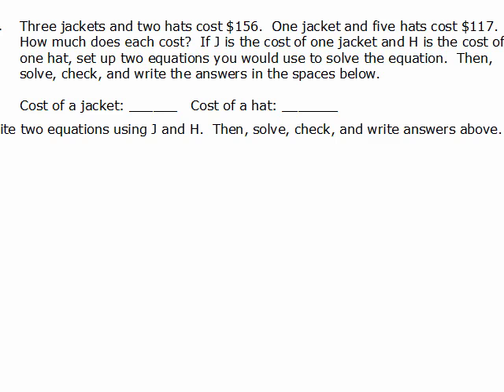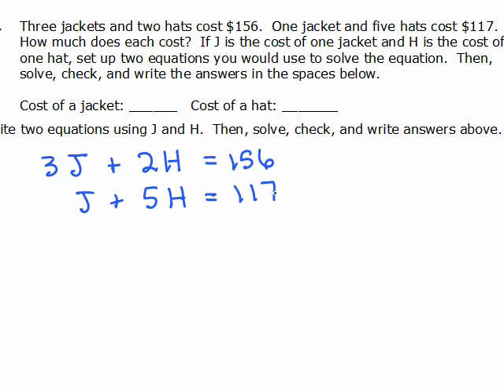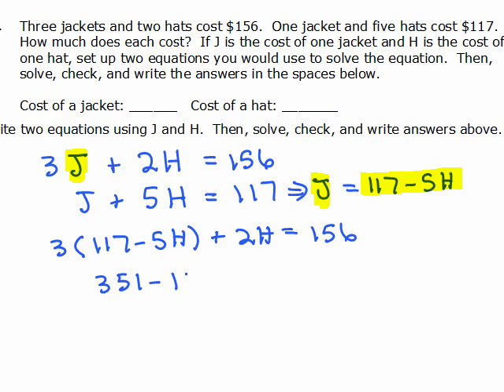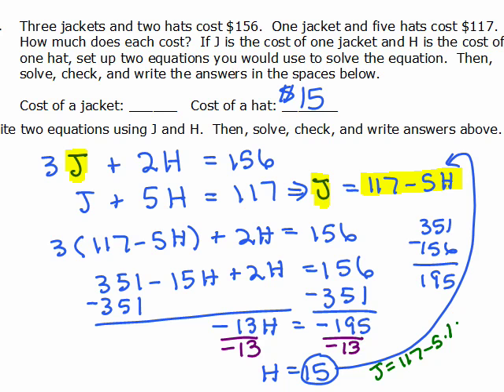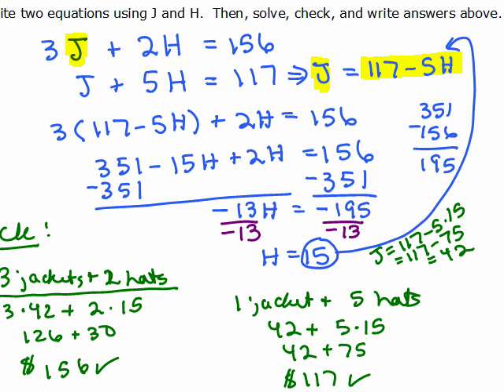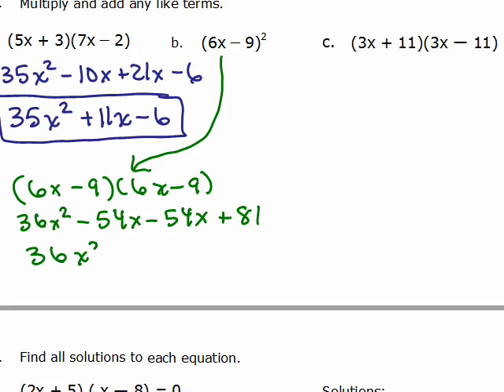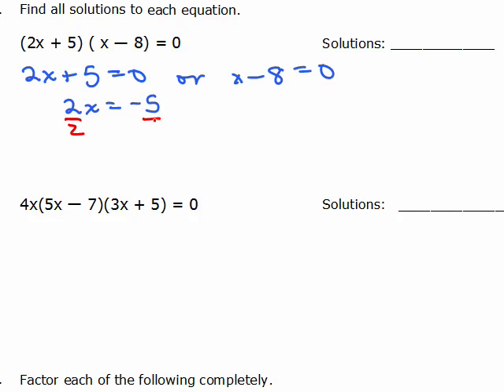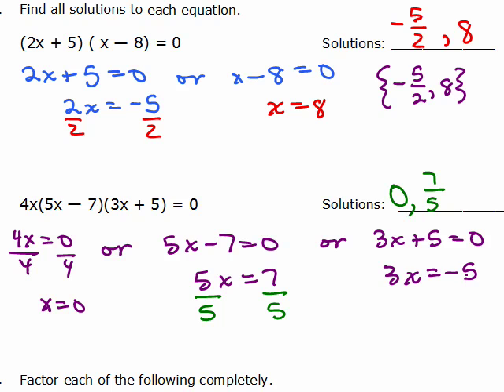Practice Elem Final part 7 #20-22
Videos by Julie Harland has math videos organized on a webpage. This is a videos containing solutions to problems 20-22 on a Practice Test for an online Elementary Algebra class that used the textbook Algebra, a combined approach, by Martin-Gay.